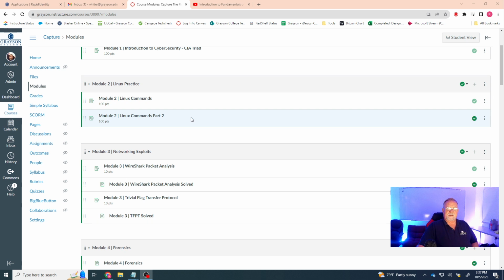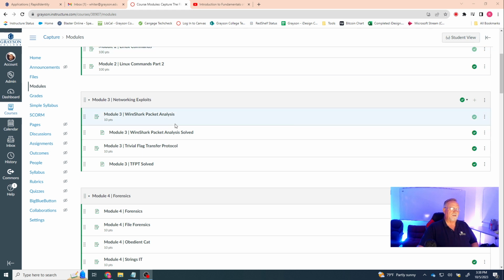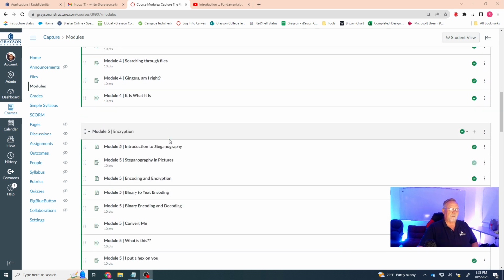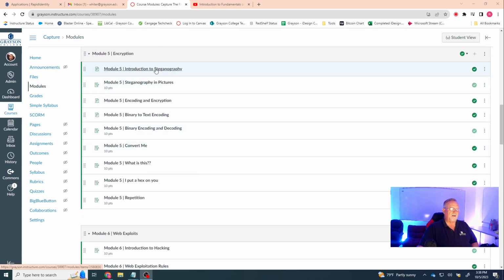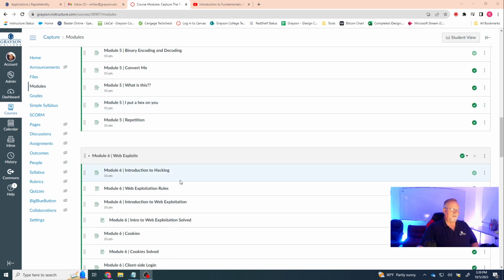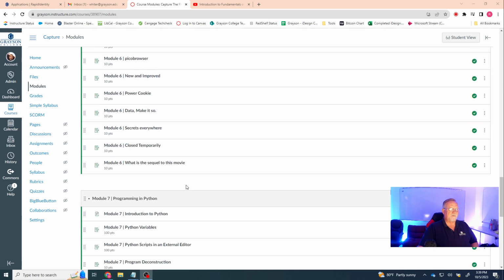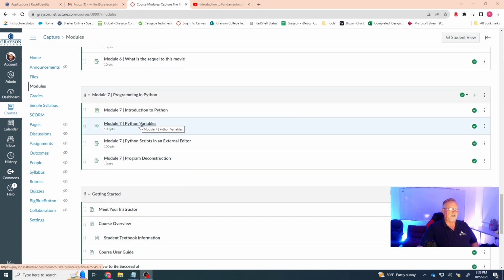Introduction to Capture the Flag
An introduction to the Capture the Flag tutorial class at Grayson College.  If you are interested in being on the team, let me know.